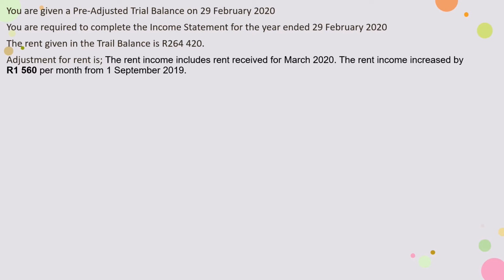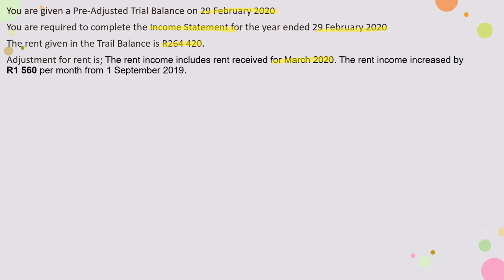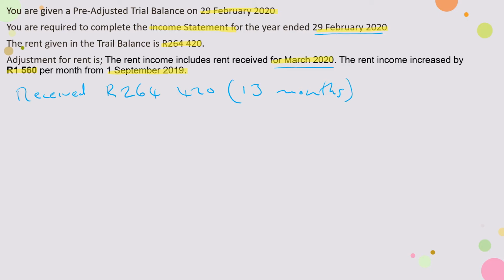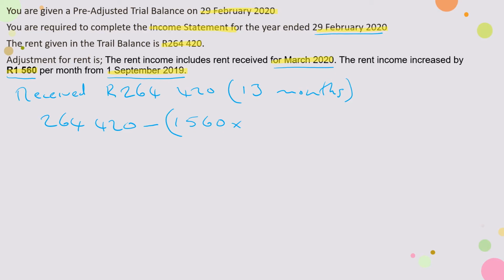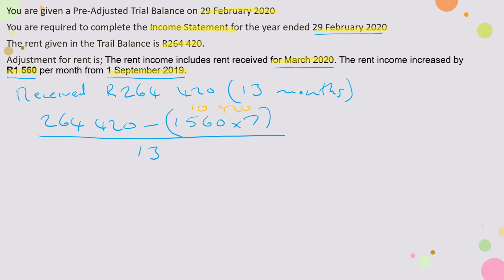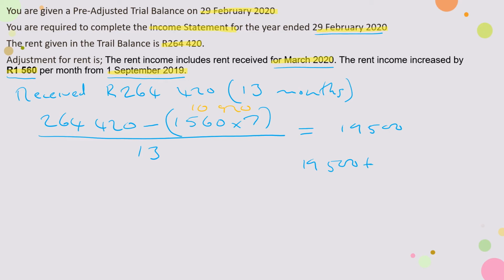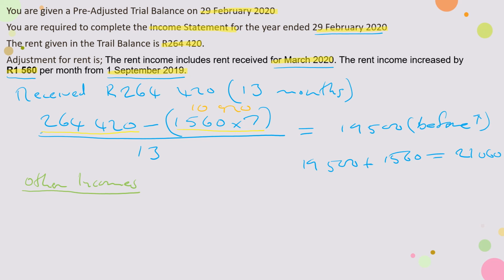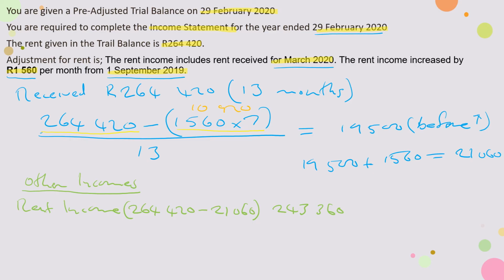INCOME STATEMENT ADJUSTMENT Rent Income 2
The amount the rent increased with during the year was given